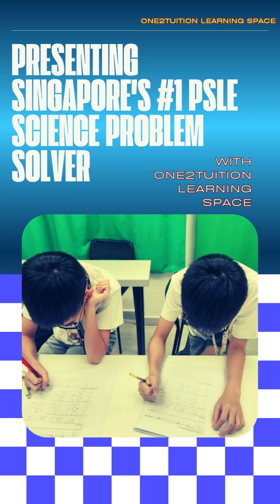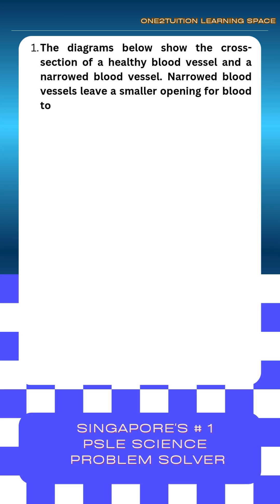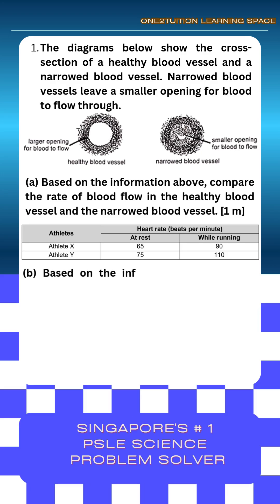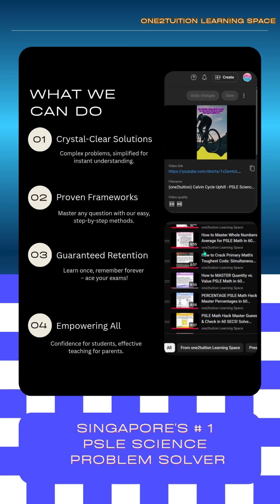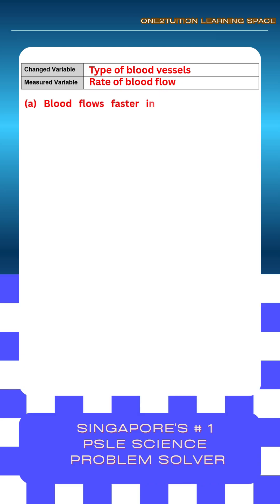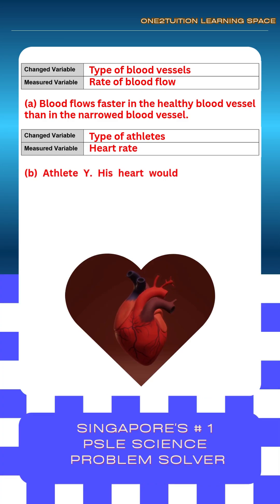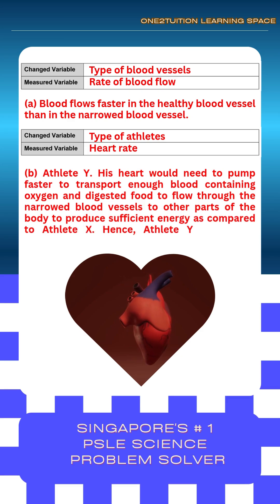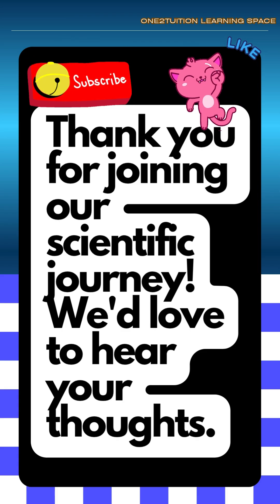PSLE Science Master The Circulatory System EASILY! How Blood Travels Explained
Struggling with how blood moves through our bodies, the different parts of the circulatory system, or how our heart keeps us alive? This PSLE Science video simplifies key concepts about Blood, the Heart, and Blood Vessels using classic PSLE-style questions!

Join Singapore's #1 PSLE Science Problem Solver as we tackle:
💓𝐁𝐥𝐨𝐨𝐝 𝐓𝐫𝐚𝐧𝐬𝐩𝐨𝐫𝐭 𝐄𝐱𝐩𝐥𝐚𝐢𝐧𝐞𝐝: Discover how blood is pumped by the heart and travels through blood vessels to efficiently deliver oxygen and nutrients throughout the body, and transport waste away.
💓𝐌𝐚𝐬𝐭𝐞𝐫𝐢𝐧𝐠 𝐏𝐒𝐋𝐄 𝐒𝐜𝐢𝐞𝐧𝐜𝐞 𝐎𝐄𝐐𝐬: Learn key strategies for answering explanation questions about blood circulation with scientific accuracy, avoiding common misconceptions that trip up PSLE students.
💓𝐂𝐢𝐫𝐜𝐮𝐥𝐚𝐭𝐨𝐫𝐲 𝐒𝐲𝐬𝐭𝐞𝐦 𝐏𝐚𝐫𝐭𝐬 & 𝐅𝐮𝐧𝐜𝐭𝐢𝐨𝐧𝐬: Identify the parts of the circulatory system (heart, blood vessels, blood) and their specific roles in detail for Primary Science exams.

This video is perfect for PSLE students looking to:
Understand The Circulatory System and its complete functions.
Identify the parts of the circulatory system (heart, blood vessels) and their roles.
Master explanation questions with scientific accuracy related to blood circulation.
Ace their PSLE Science exam!

Don't let these common PSLE questions trip you up! Watch now for clear explanations and expert tips from Singapore's #1 PSLE Science Problem Solver.

🚀 What You'll Learn:
The key organs and processes of The Circulatory System (Heart, Blood Vessels, Blood).
How blood is vital for human survival, transporting oxygen, nutrients, and waste.
Common mistakes to avoid when answering Circulatory System questions.
Key strategies for answering PSLE Science explanation questions effectively.

👍 Did this video clarify The Circulatory System for you?
🔄 Share this with your friends and study groups!

If you need more practice questions to truly master these concepts, you can purchase our PSLE TOPICAL OEQ REVISION BOOKLET! All the questions are carefully selected from various schools, and detailed answers are provided to help you understand every step.

Credit: St Margaret Primary School

Answers and solutions for science are provided by one2tuition. one2tuition assumes no liability for any inaccuracies.